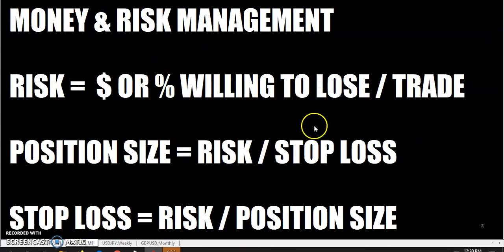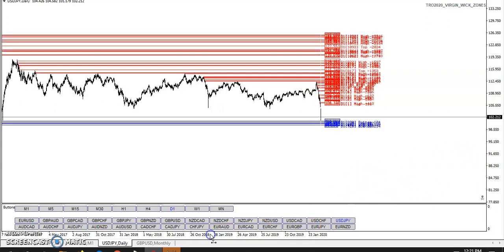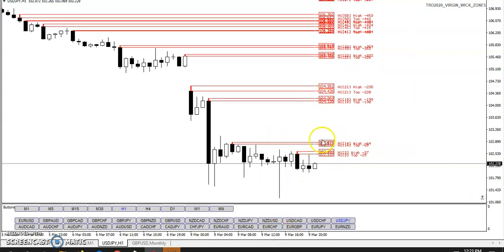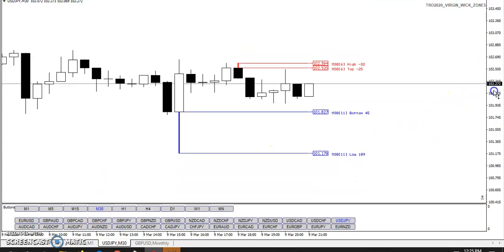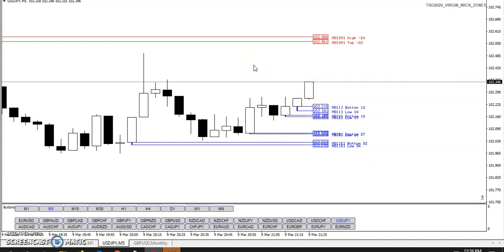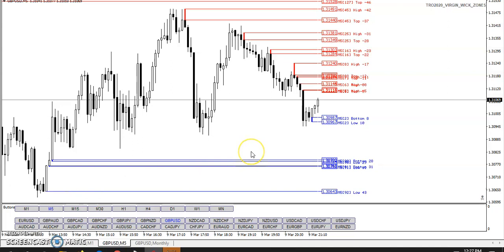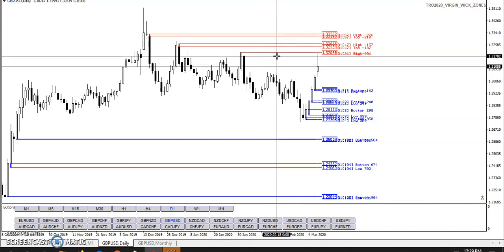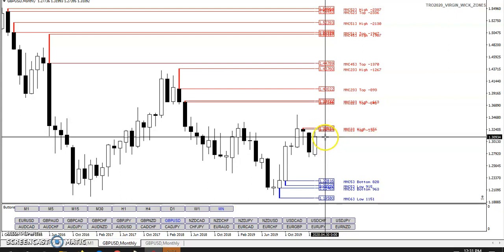TRO2020 VIRGIN WICK ZONES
TRO2020 VIRGIN WICK ZONES DONATIONAL INDICATOR.